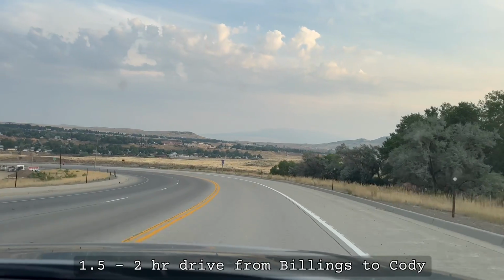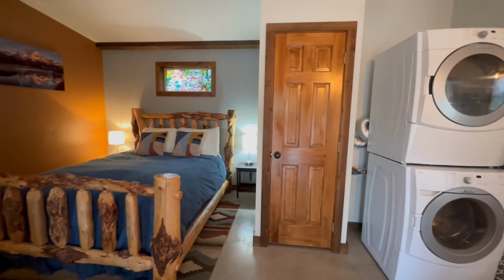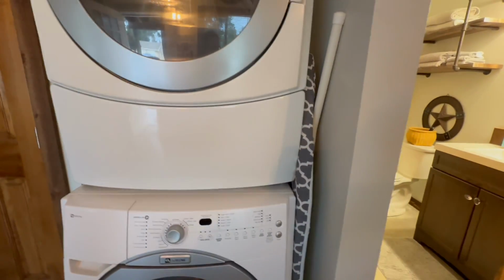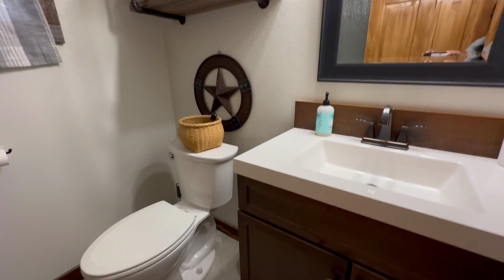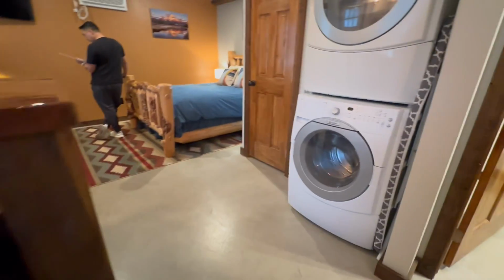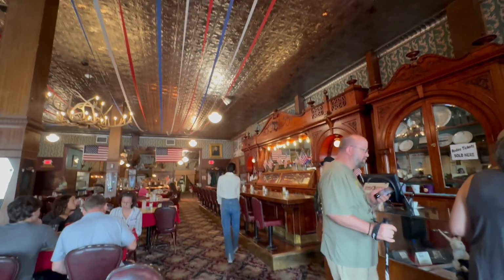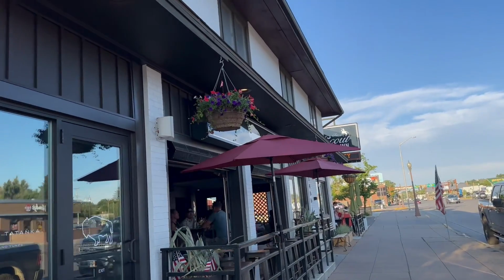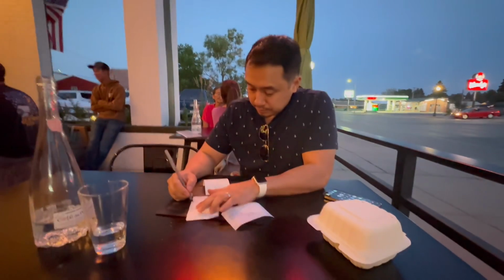Visiting Cody, WY - AirBNB tour & Exploring Town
Follow us to Cody, WY - a small town in the West known for its expansive landscapes, bison, grizzly bears, and nightly rodeos!

Our primary reason for visiting was to attend a good friend's wedding (where I also served as her makeup artist).  Cody is her hometown and we found it charming, historic, and the locals are very proud of their western roots.